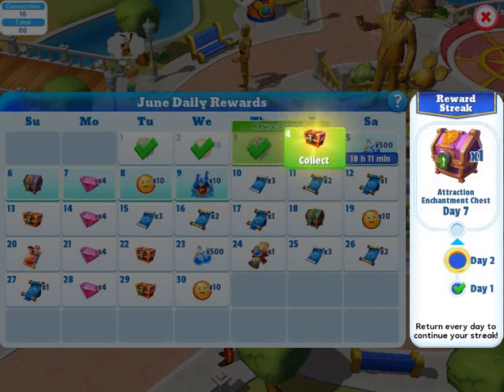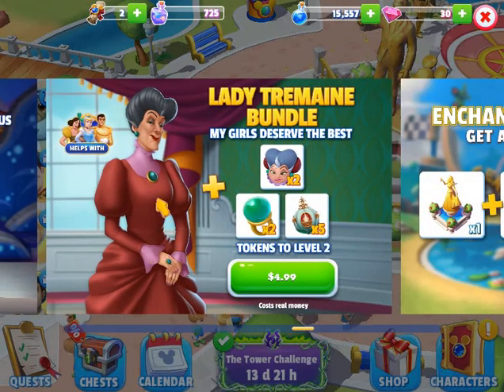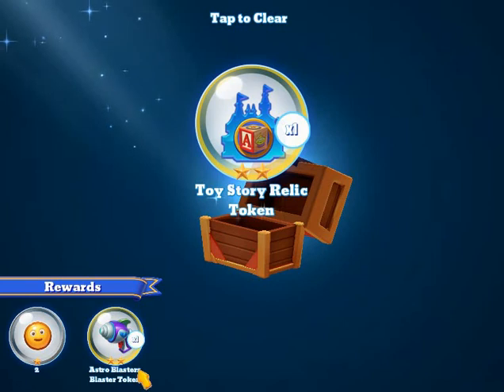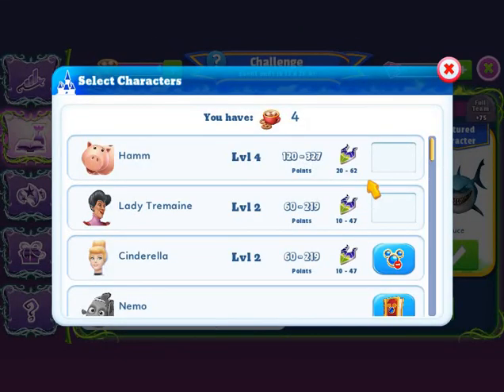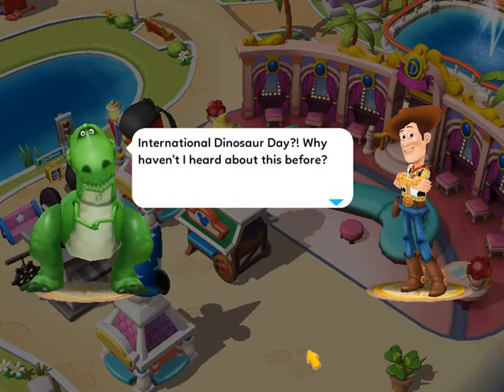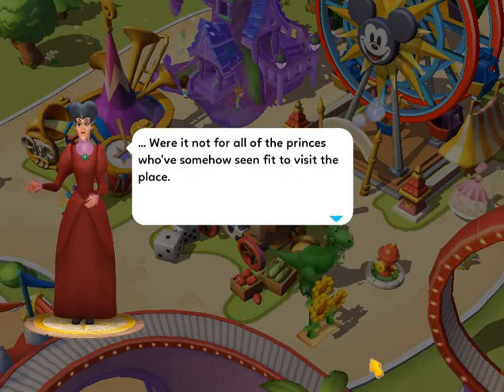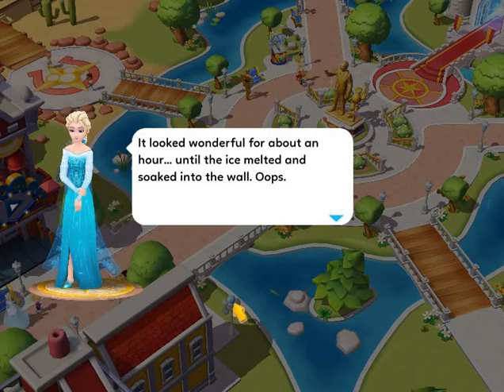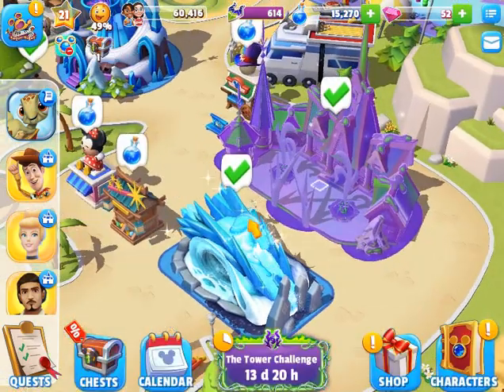Disney Magic Kingdoms | Welcomed Destiny, Rex, and Lady Tremaine Video #78 (Played 6/4/2021)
I purchased some characters to help with the Tower Challenge.